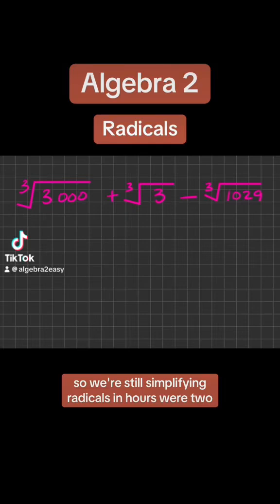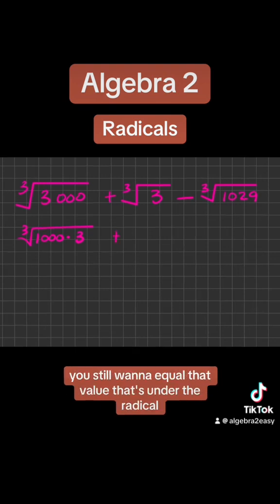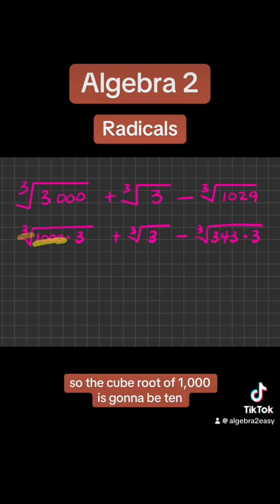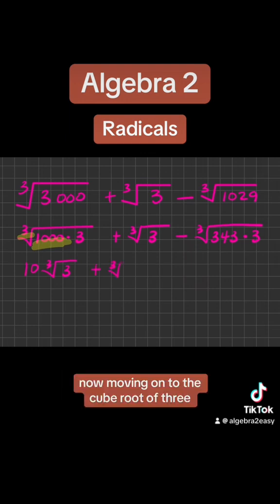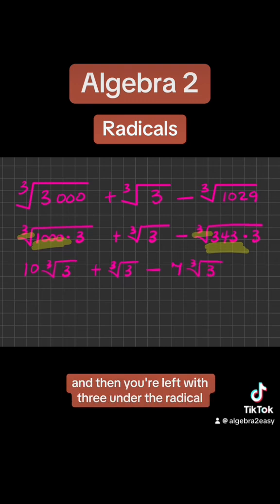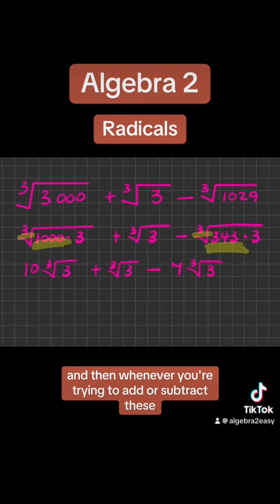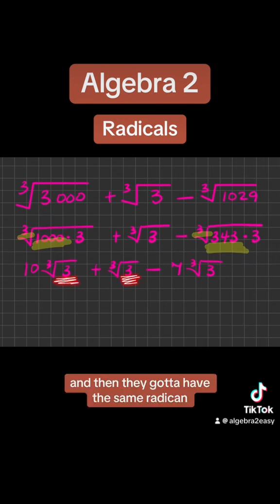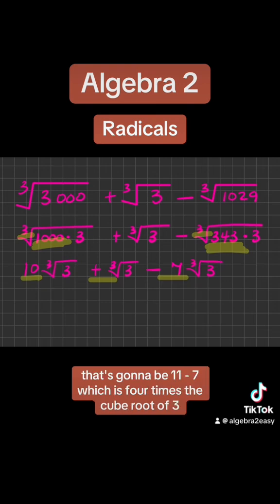Add and Subtract Radicals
Learn how to simplify radicals with us!